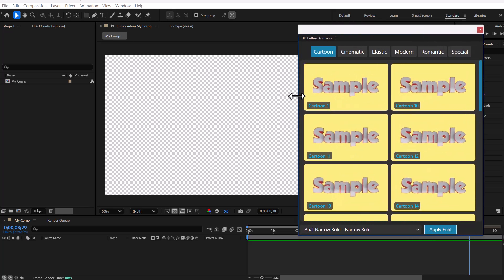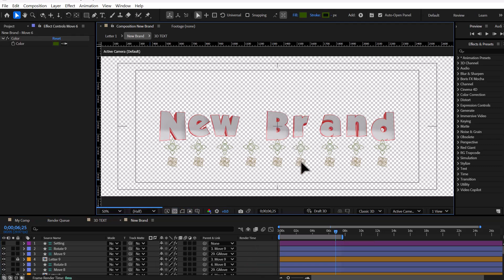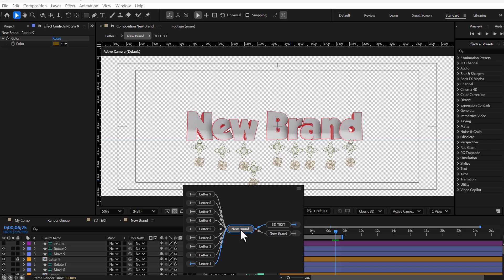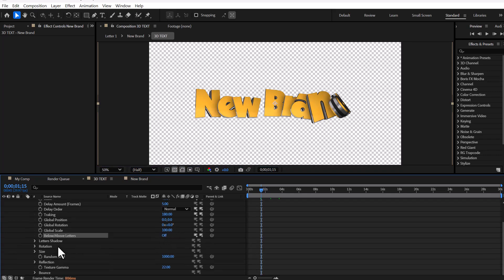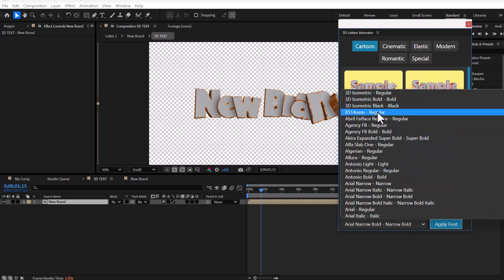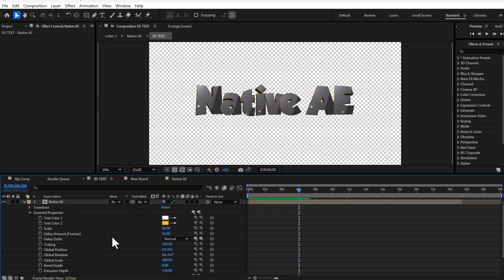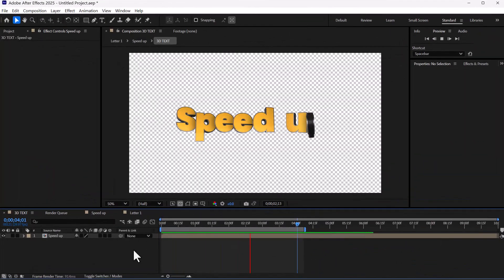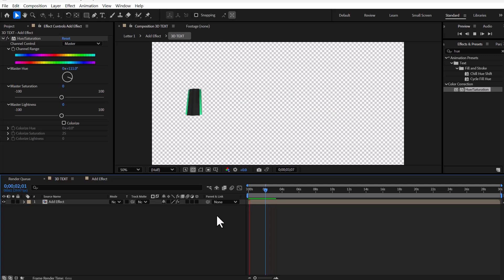3D Letters Animator Tutorial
3D Letters Animator for After Effects

0:04  View and selection of categories and designs
0:23  Select the material and enter your text
0:54  Adjust the letters
2:03  Settings section
4:02  Title with Aftereffects Native material
5:50  Change speed
6:24  Apply other effects